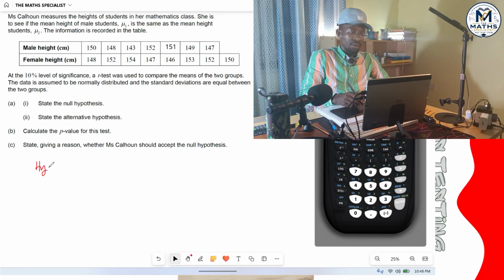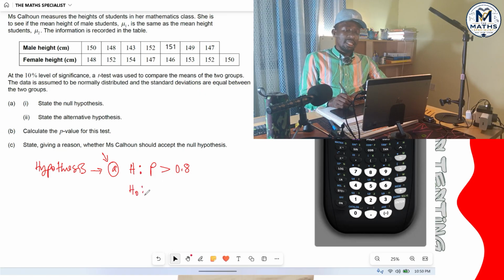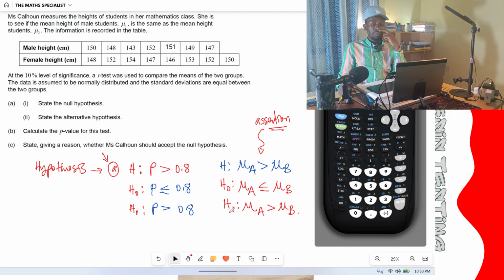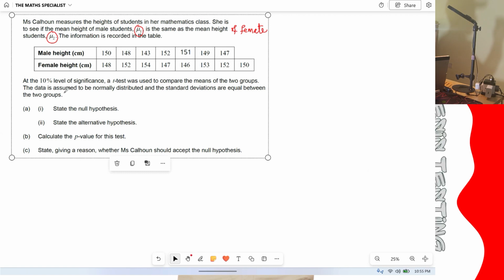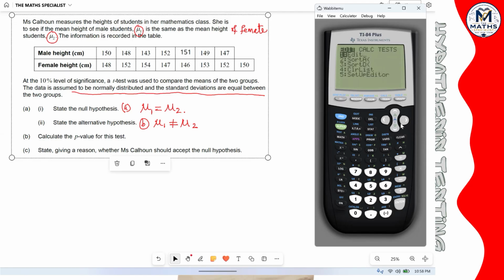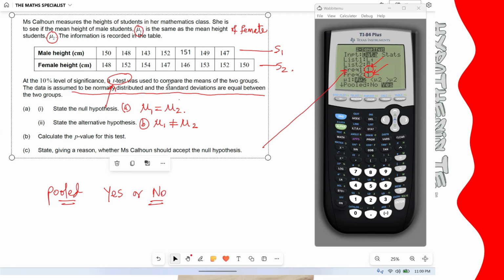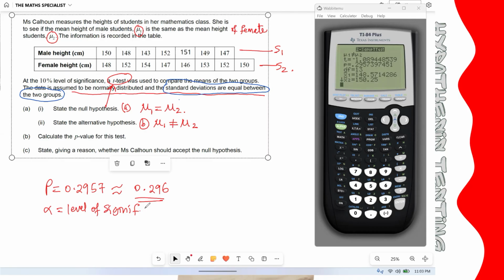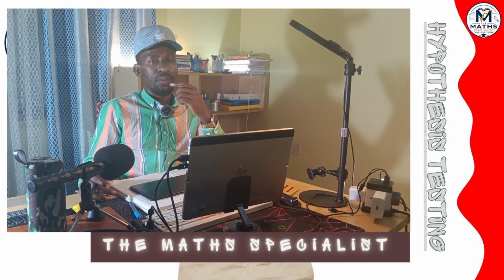IB AI SL Statistics Revision | Hypothesis Testing (Exam Style Question)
In this lesson, we solve a complete IB style hypothesis testing question step by step. You will learn how to write the hypotheses correctly, calculate the p-value using the TI-84 calculator, and make the correct statistical conclusion.

📚 In this video, you will learn:

✅ Null Hypothesis (H₀)
✅ Alternative Hypothesis (Hₐ)
✅ One-tailed vs Two-tailed Tests
✅ Significance Level (α)
✅ Using the TI-84 Calculator
✅ Finding the P-value
✅ Making the Correct Conclusion
✅ IB Exam Tips and Common Mistakes

This lesson is perfect for:

IB Math AI SL Students
IB Math AI HL Students
IGCSE Statistics Students
Anyone learning hypothesis testing